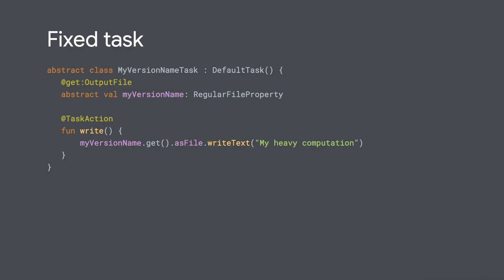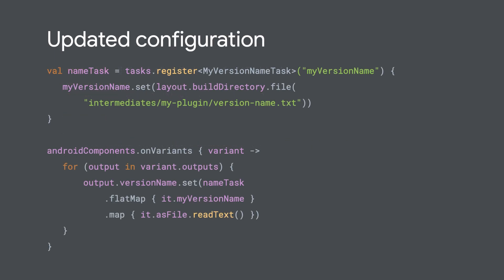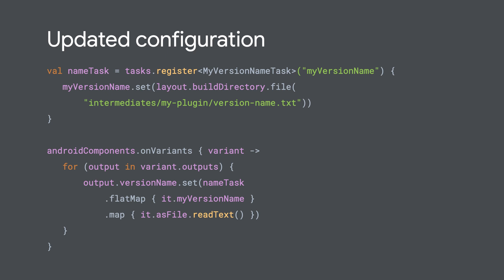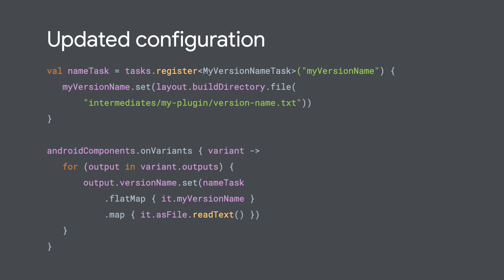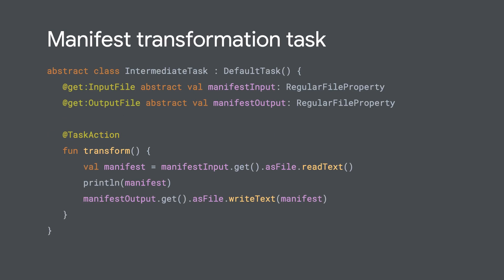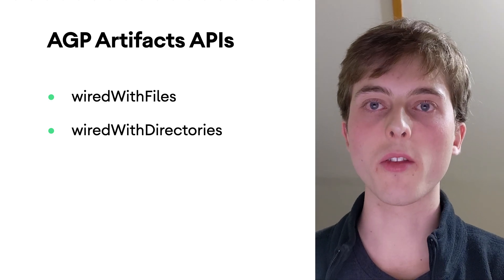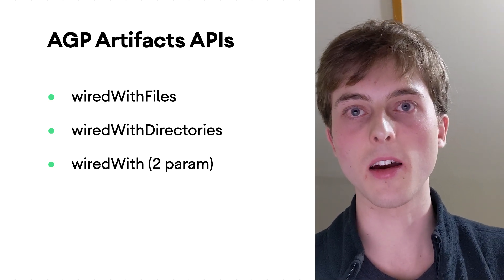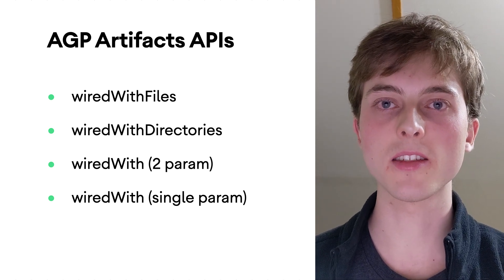Gradle and AGP Build APIs: Community tip - MAD Skills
On this episode of Gradle and AGP Build APIs for MAD Skills, Alex Saveau walks you through manipulating Android build artifacts with the Android Gradle Plugin (AGP) and Gradle APIs.

product: Android - General; fullname: Murat Yener;